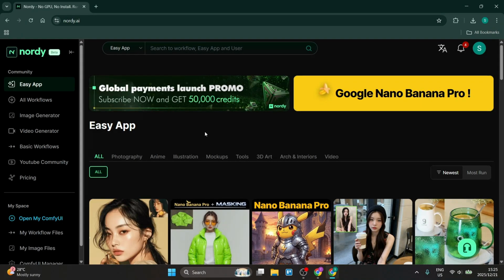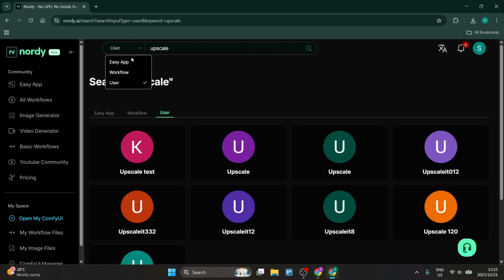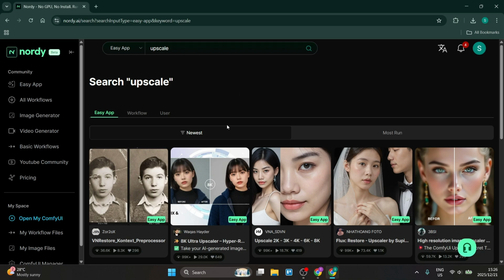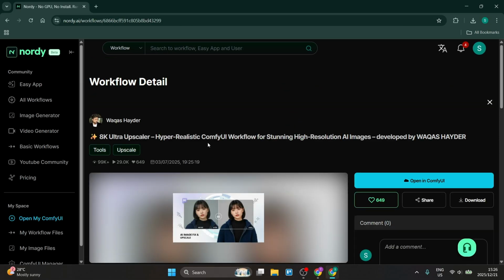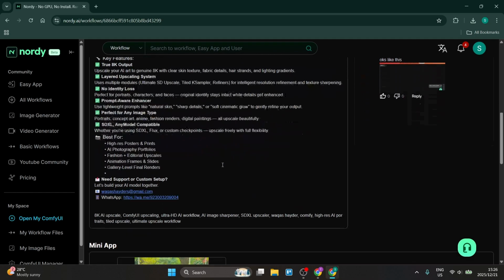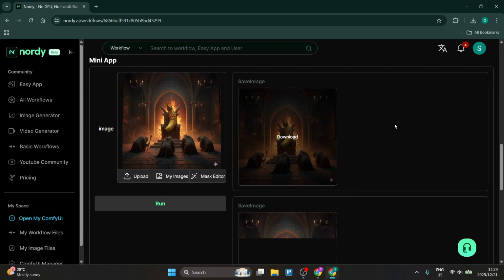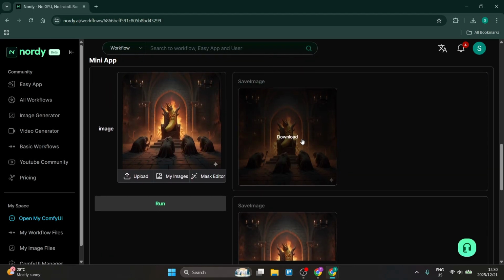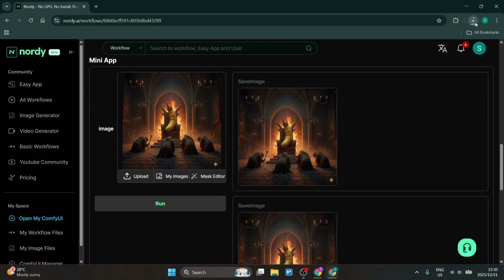How to Upscale Images with Nordy | Nordy Tutorial 2026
In this video, "How to Upscale Images with Nordy | Nordy Tutorial", I’ll walk you through the exact steps you need to take to upscale images using Nordy. Whether you’re a photographer, designer, or content creator, these upscaling strategies will help you boost resolution, restore details, and create print-ready visuals effortlessly.

Nordy is one of the most powerful free AI tools for image upscaling — but most people don’t know how to use it effectively. Transform pixelated or low-res files into stunning high-quality versions without watermarks or limits.

What you’ll learn in this video:
✅ How to upload images and select upscale ratios like 2x or 4x
✅ AI models for photos, portraits, or digital art
✅ Noise reduction and sharpening for crystal-clear results
✅ Batch processing multiple files at once
✅ Free high-res downloads for any project
✅ Pro tips combining upscaling with editing

👩‍💻 Photographers reviving old shots
🎨 Graphic designers scaling assets
📱 Social media creators enhancing posts
💼 Marketers optimizing visuals
🔧 Anyone seeking free AI power